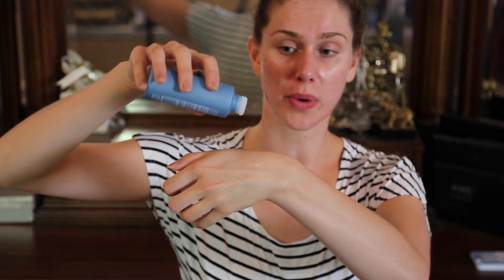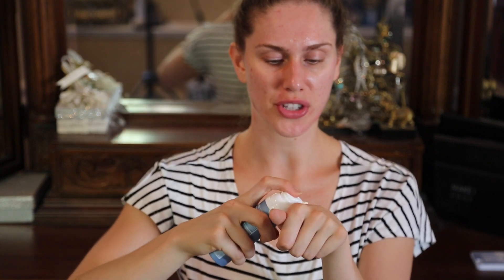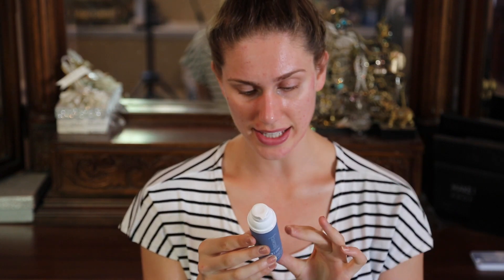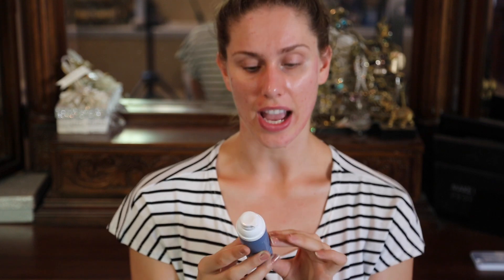Acne Skincare Routine Follow-Up - Clearogen Review & My Experience!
Sulphur Moisturizer
BP Moisturizer (I use as spot treatment)

Does anyone even use Facebook anymore?! Cassandra Bankson Facebook!

Tumblr. Because black and white photos.

I pin pretty thaaangs. Pintrest

I never make the same mistake twice...I make it like five or six times, you know, just to be sure.

Control Your Cravings & What Your Body Really Needs!